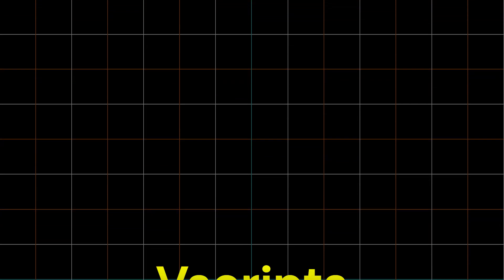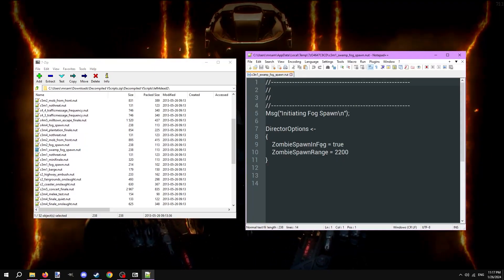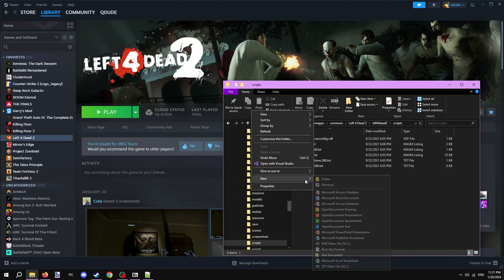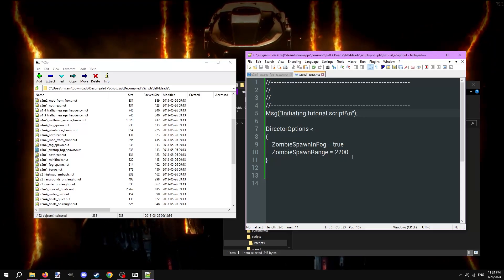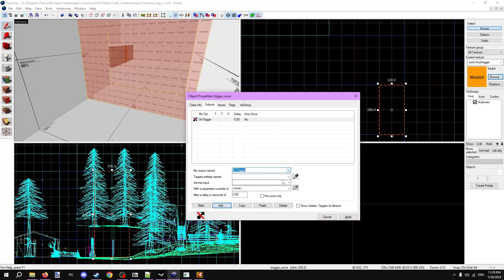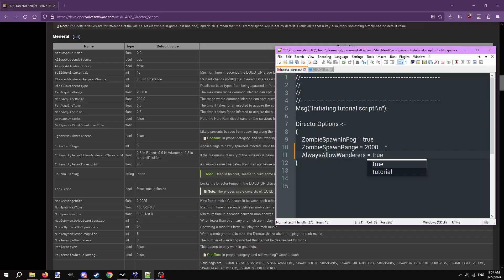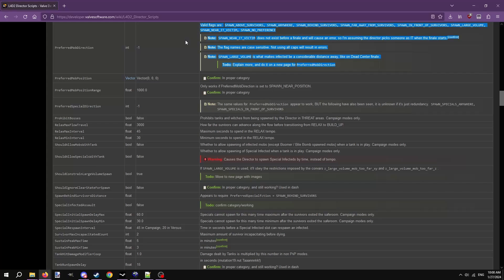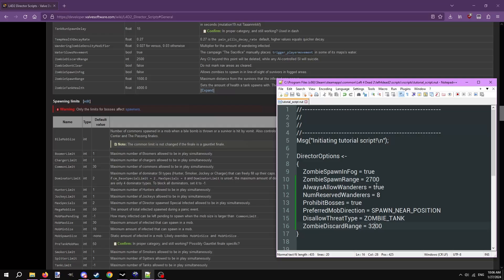L4D2 Mapping Tutorials #9, Director Scripts - Qdude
Part 9. In this video I go over Director Scripts, a subset of Vscripts. Director Scripts give certain parameters and commands to the game's director which can alter the gameplay experience. They are also necessary when creating finales.

If you have any questions, please firstly do your due-diligence of researching on your own. If you're still stuck, post a comment and I will try to help out.

Chapters:
00:00 - Intro
00:24 - Prelude
00:49 - Creating a Script
02:53 - Starting the Script
03:41 - Commonly Used Options

If there are any problems with the subtitles of this video, please let me know via a comment.